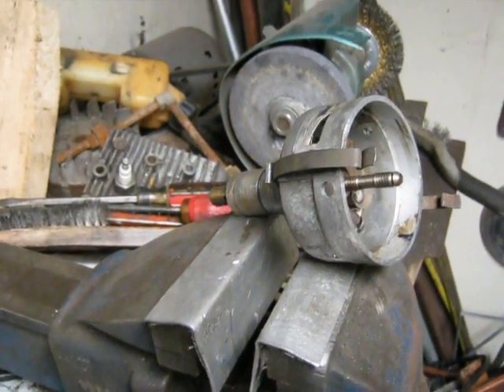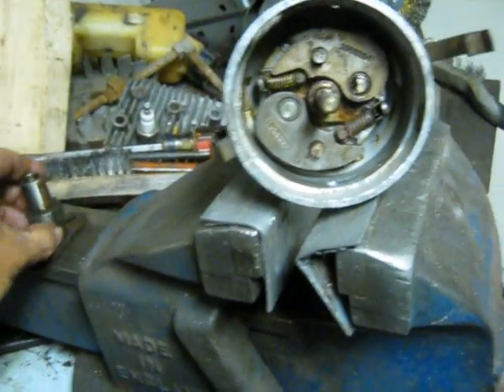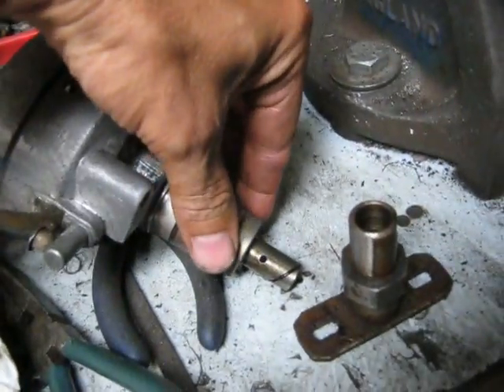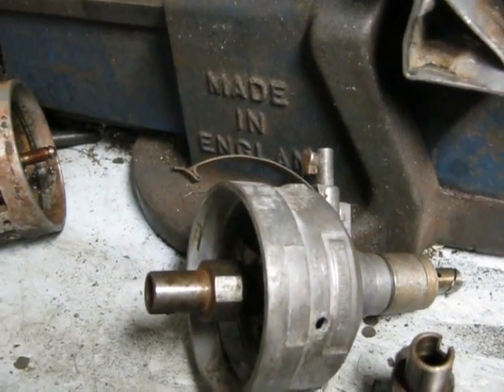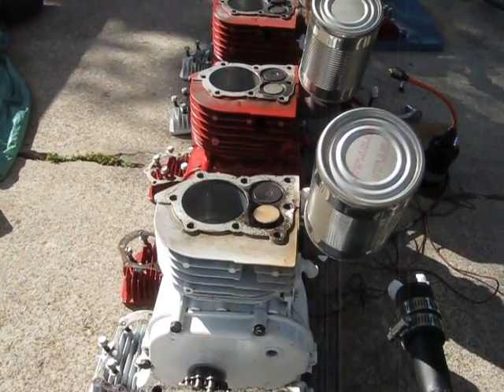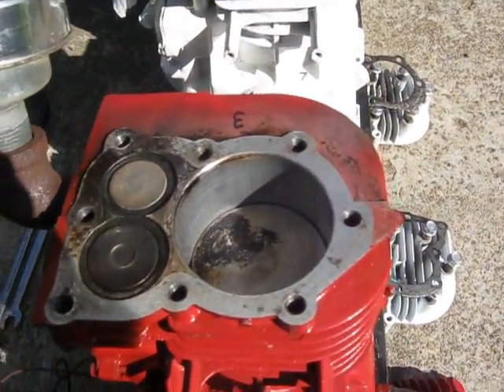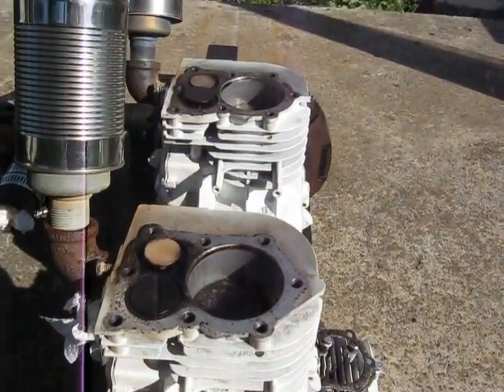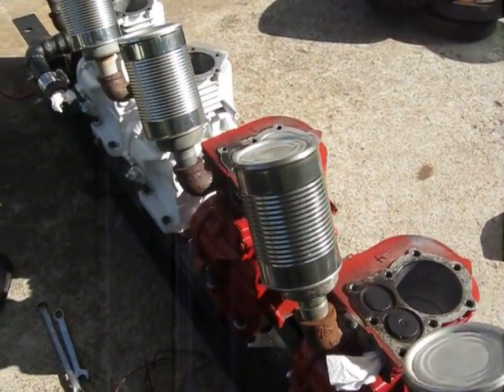Briggs Straight 8 Cylinder Progress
Just wanted to document some of my latest work towards finishing the 8 cylinder Briggs based engine.